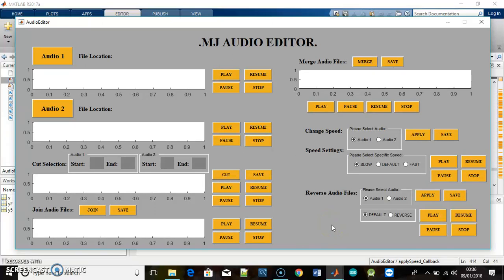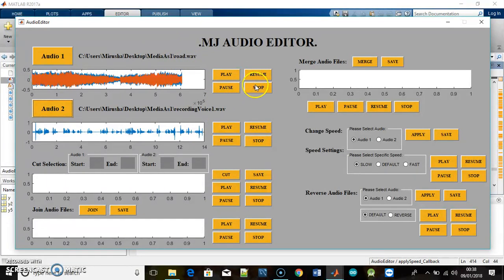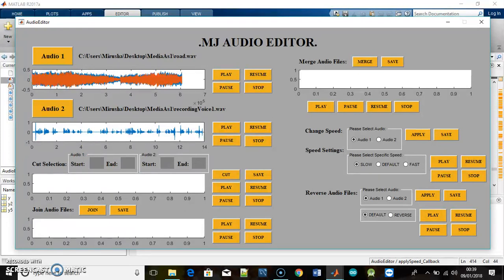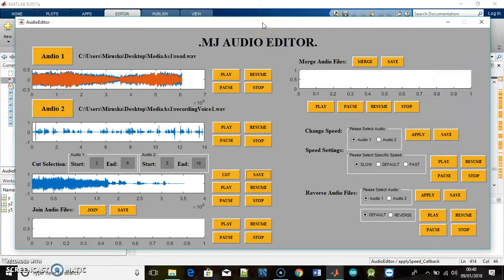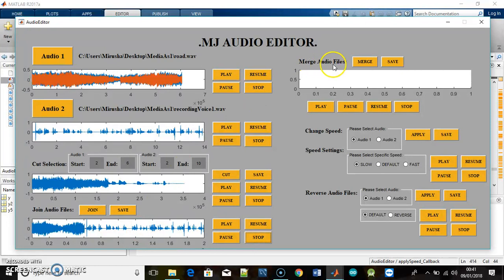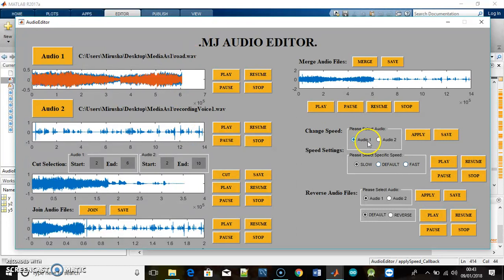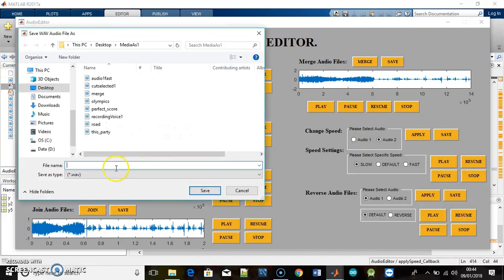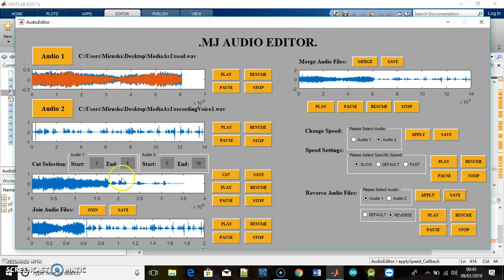Matlab - Audio Editor